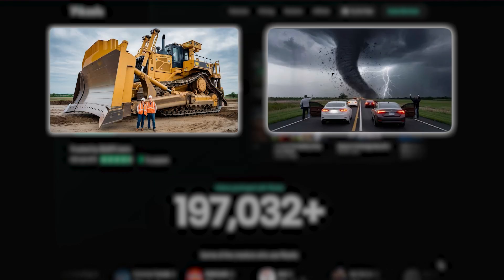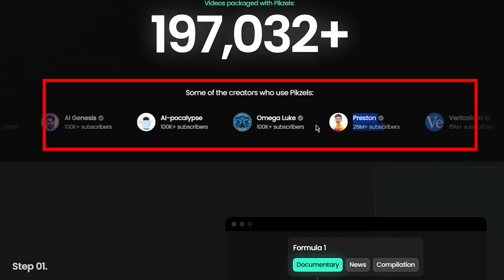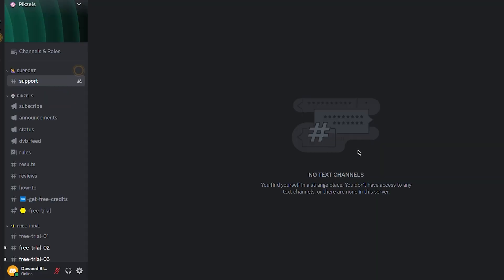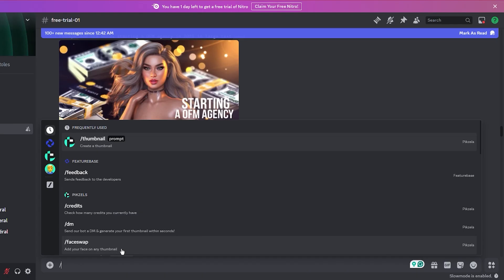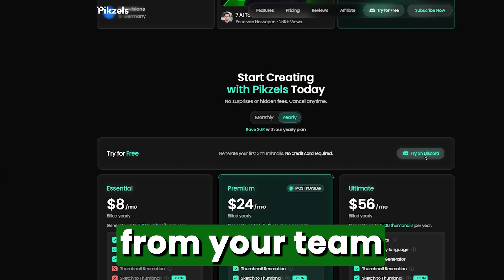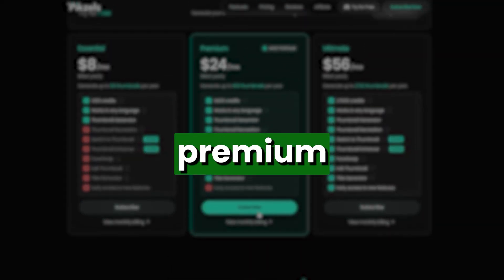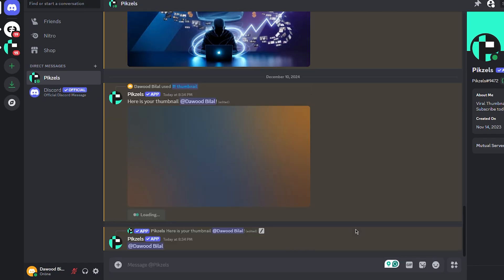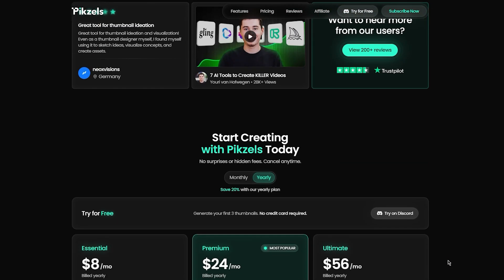BEST Youtube Thumbnail Creator 2025 - Find out why!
The only tool built just for YouTube thumbnails!

Will you say goodbye to Midjourney and Dall-e?

Watch the video for the great rise of Pikzels!

About AI Tutorial Planet
🎥 Videos about AI and AI Image and Video Tools
🎨 Written, voiced and produced by AI Tutorial Planet
Videos may include theories, rumors, and information from the internet that should not be taken as factual.